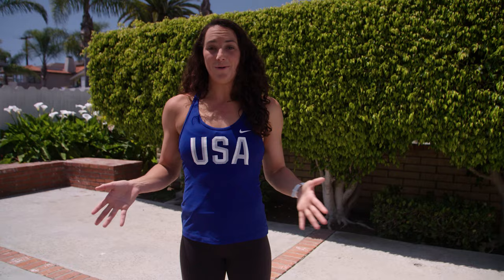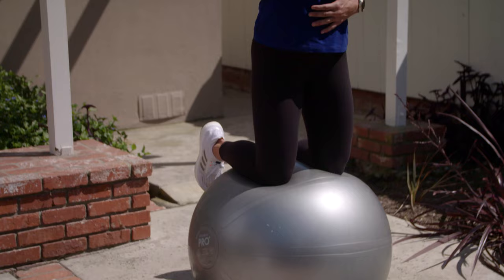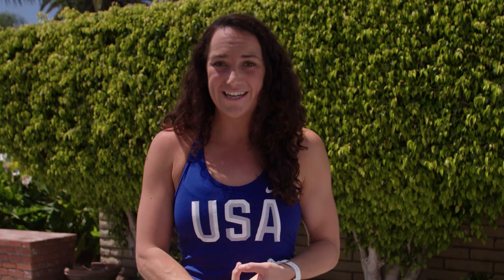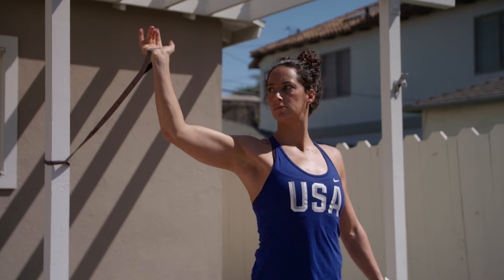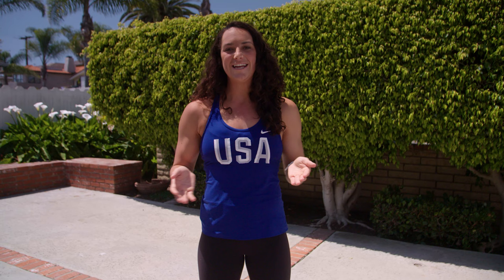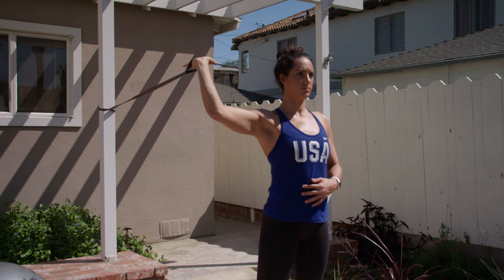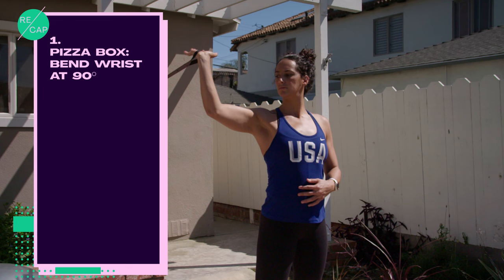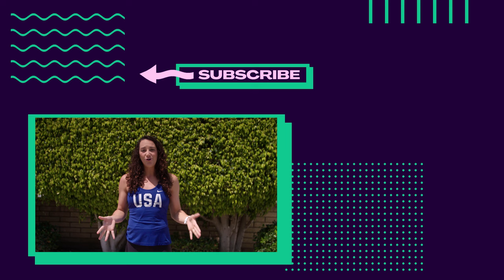How to increase your shot power in Water Polo ft. Maggie Steffens | Olympians' Tips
In this week's Olympians' Tips video, two-times Olympic Gold medallist and captain of USA's Women's Water Polo team Maggie Steffens shows you how to increase the power and accuracy of the outside shot. With some drills and skills that she did growing up and still does today, you can develop your water polo game outside of the water.

Remember these tips to help up your game:
1) Pizza Box: Bend wrist at 90°
2) isolate the wrist and flick for speed
3)point where you want the ball to go